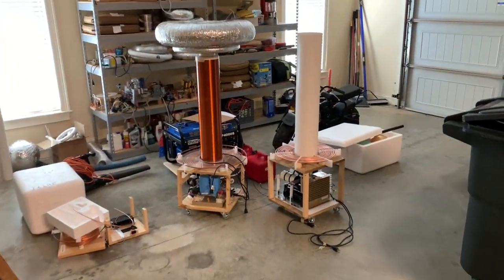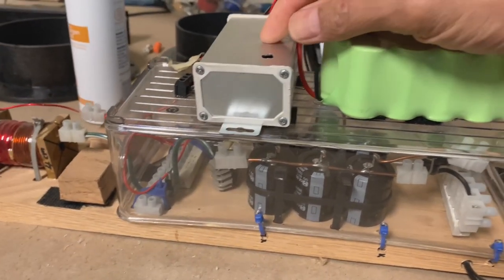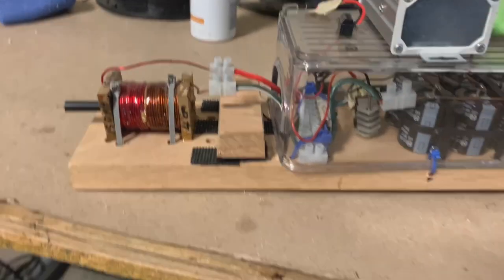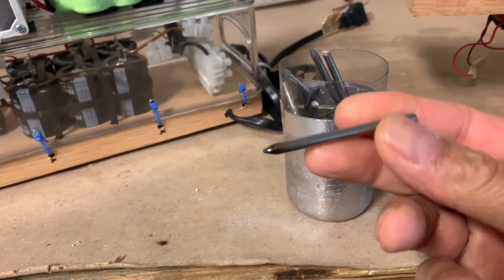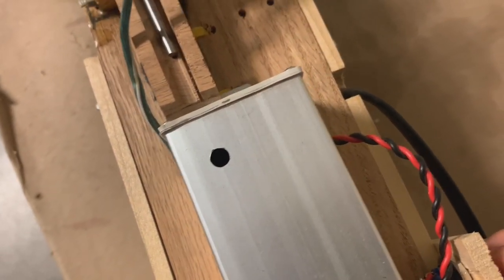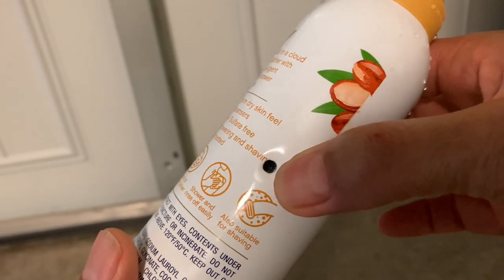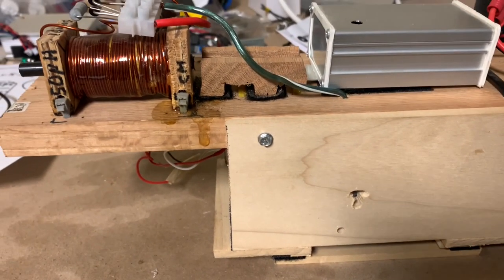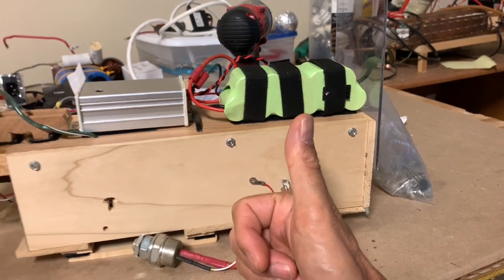Mini Electromagnetic Cannon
This easy to make nail firing cannon was a really fun project. It uses a powerful electromagnetic pulse generated by discharging a high voltage total 1000J energy from a capacitor bank through a coil wire.

The key element is a solid state switch that can high current also known as an SCR. Only a small percentage (about 3%) of the energy stored in the capacitor bank is transferred to the projectile. The test is wasted as heat!